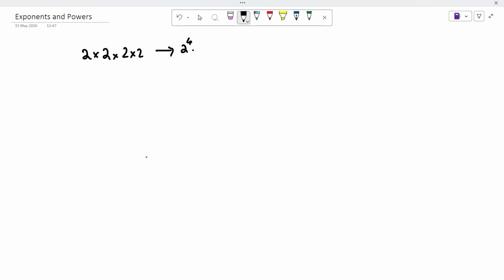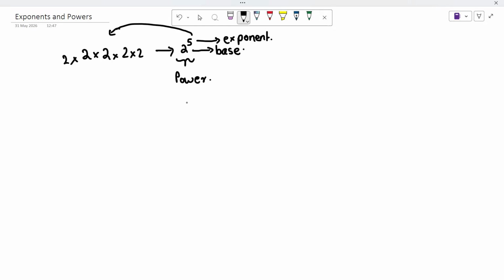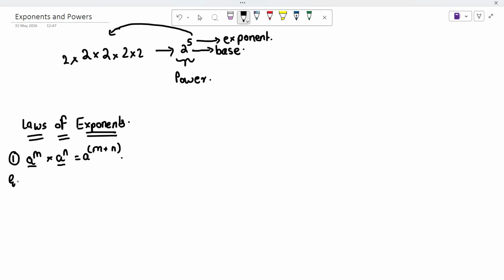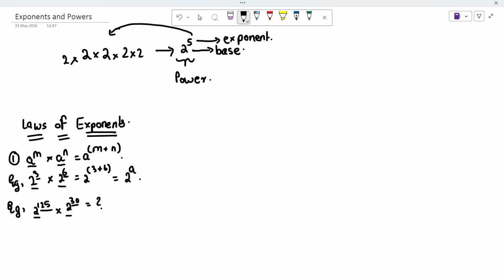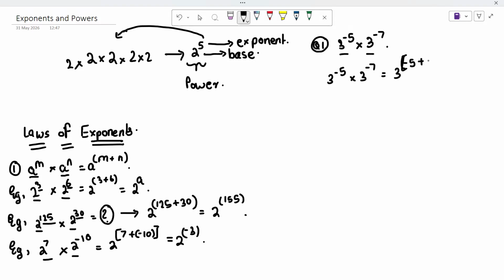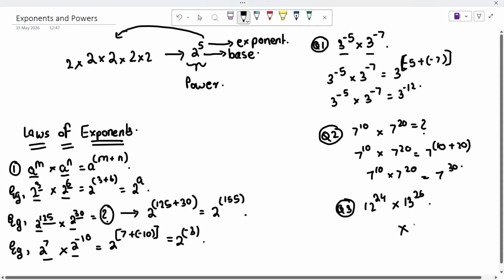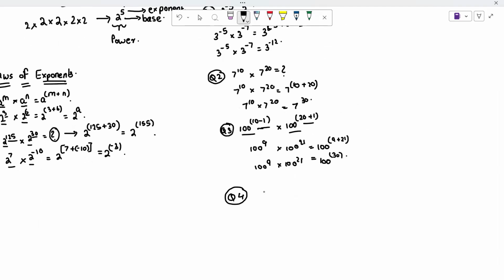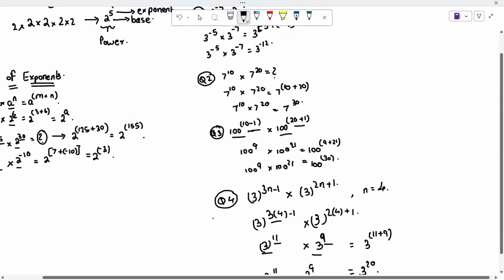Struggling with Exponents??? 5 Easy Examples Explained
📌 What you’ll learn:

One important law of exponents explained
Step-by-step solving of problems
5 important examples of exponents and powers

🎯 This video is perfect for Class 8, 9, and 10 students and for board exam revision and practice.

💬 Comment your doubts — I’ll try to help you!

📖 Question Credit: Telangana State Board Mathematics Textbook (Class 8).